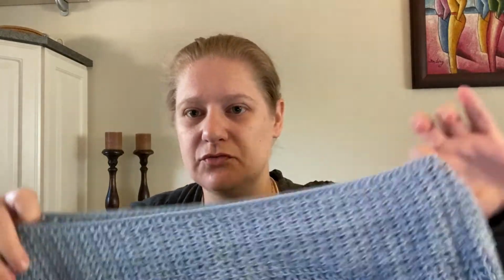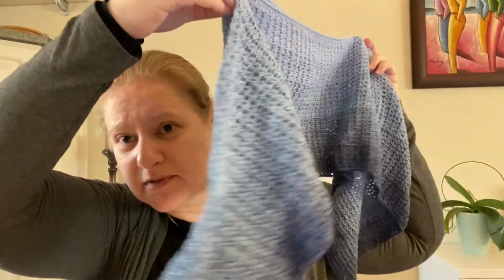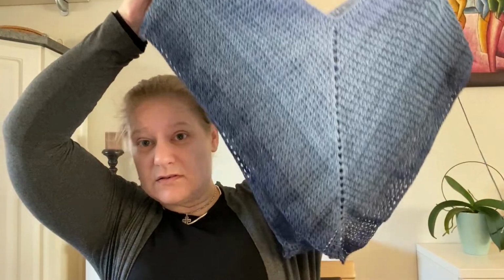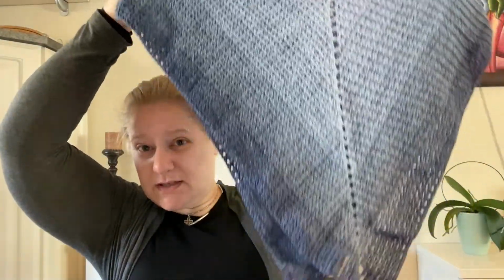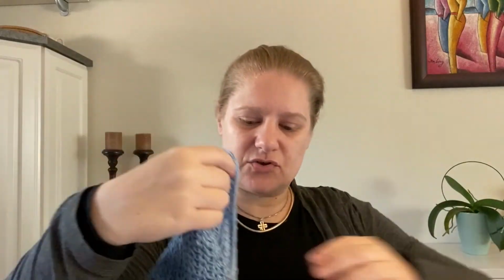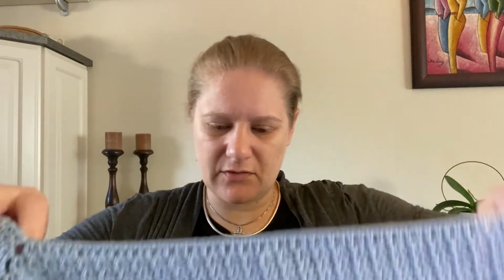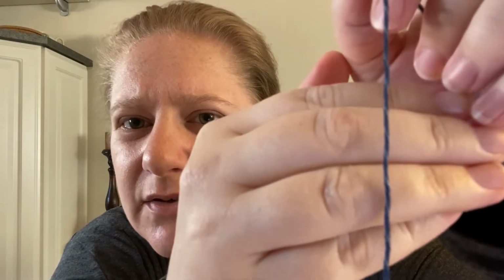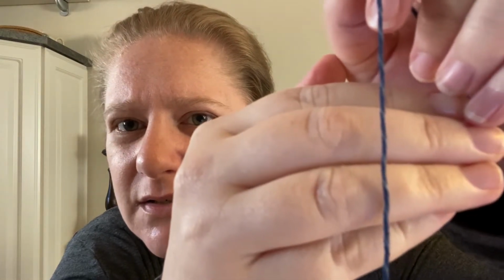"Yarn talk, lets talk poncho and scarf..." - Episode 46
Yarn talk, let's talk about the progress of my Dream and Shines scarf which is on project on my crochet  hook. Also a sneak peak of the progress I am making on a new upcoming tutorial of the Happiness Poncho. Below you will find links to the unboxing videos of the yarn which I am using for the projects in this video, but also links to patterns if there are written patterns for the items.